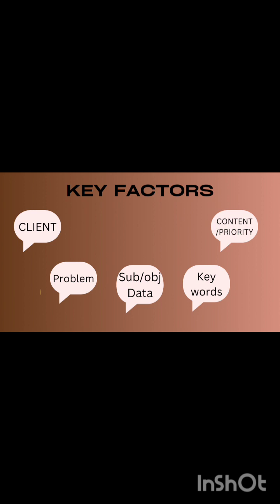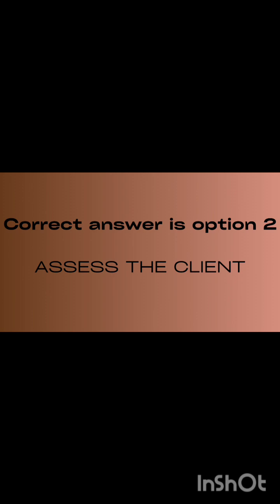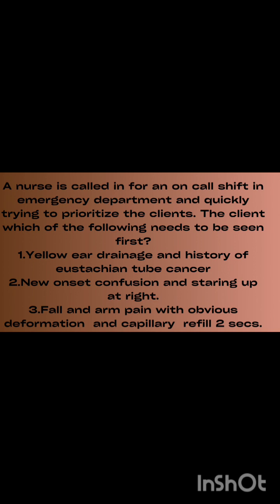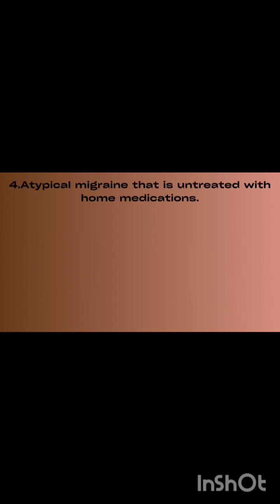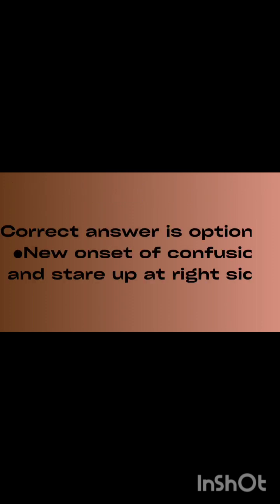Critical thinking 🤔 vs content knowledge 🤔 which is more important nclex learning new# nclexcrew